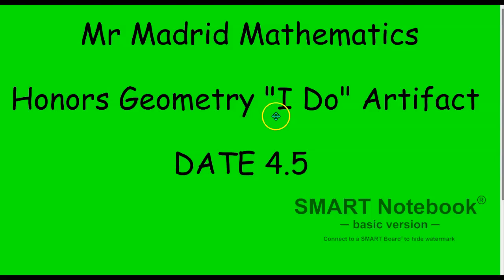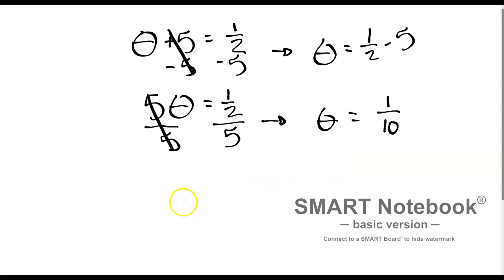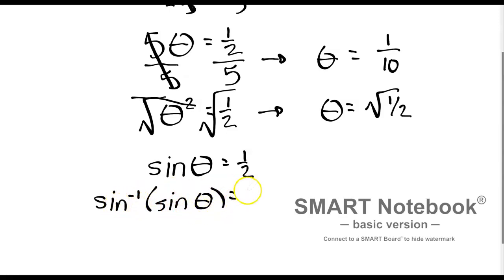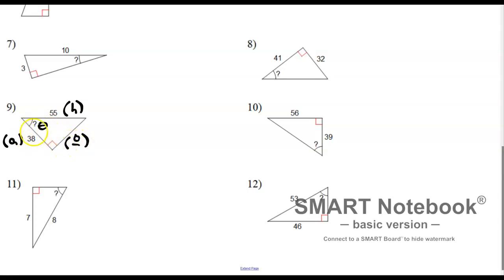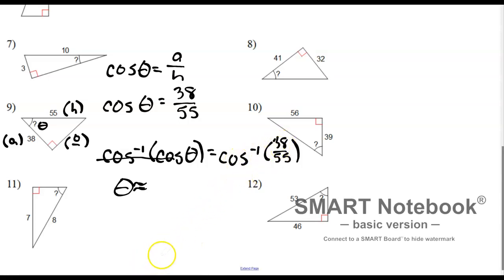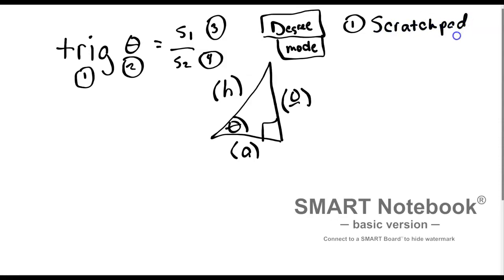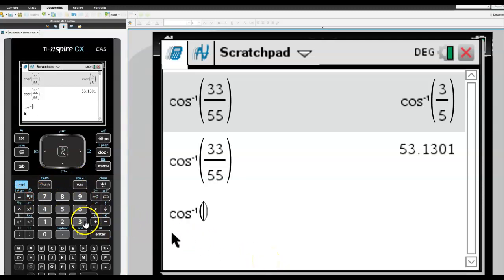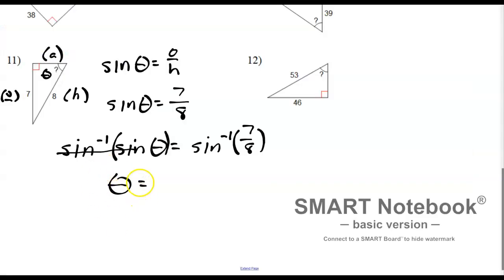HG TRIG FIND ANGLE THETA